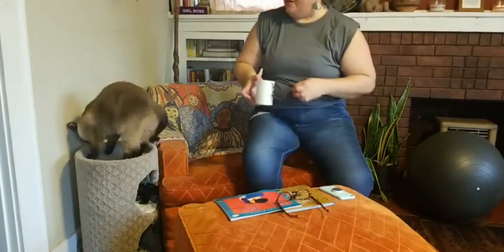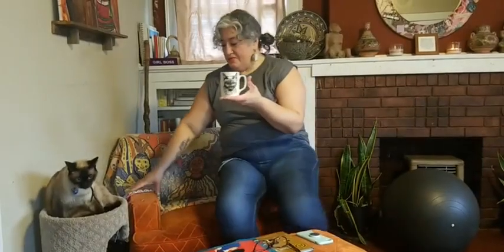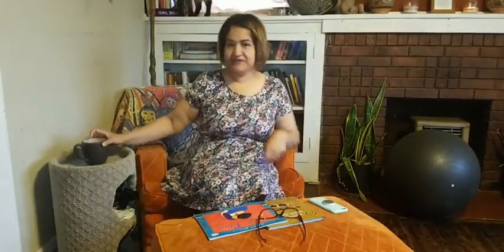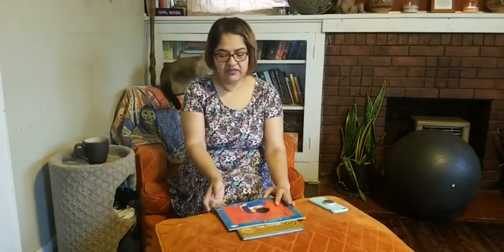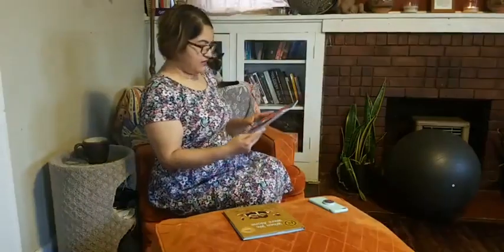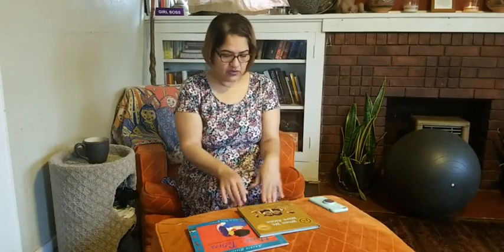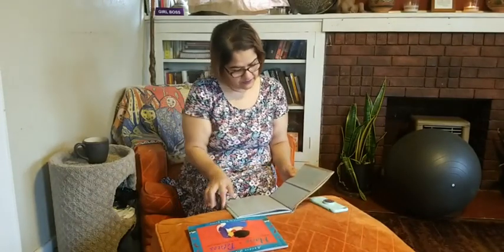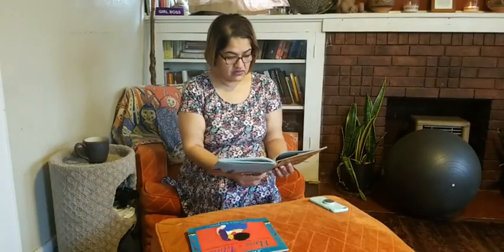Story Time (Hairs/Pelitos & When We Were Alone)